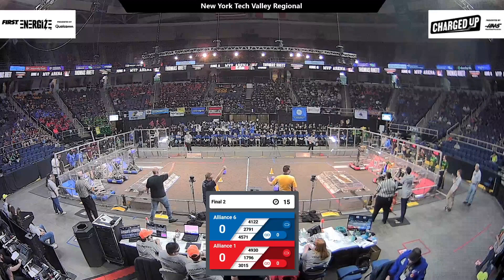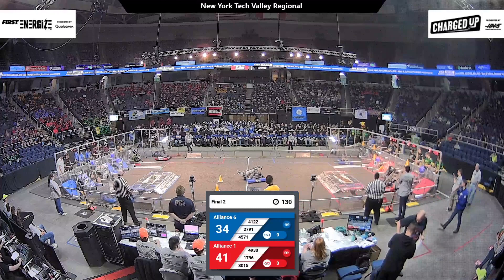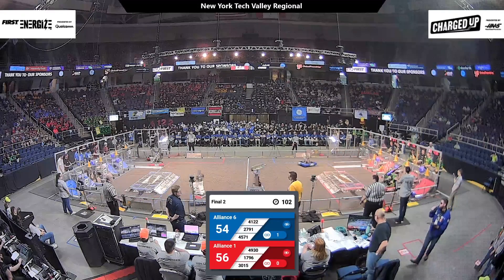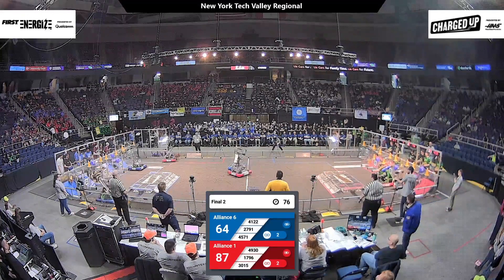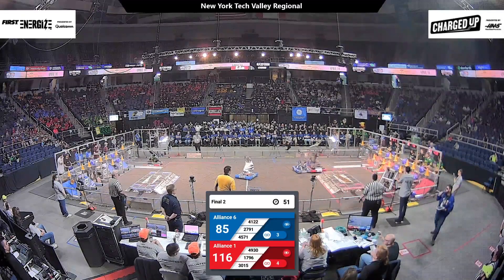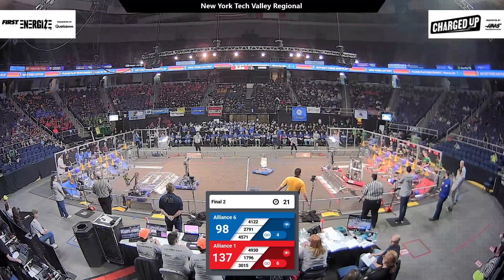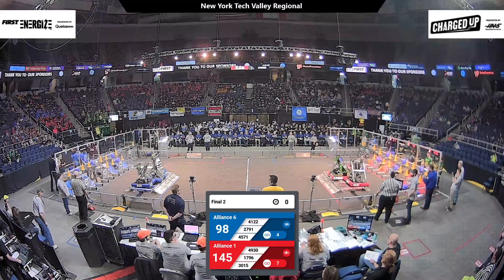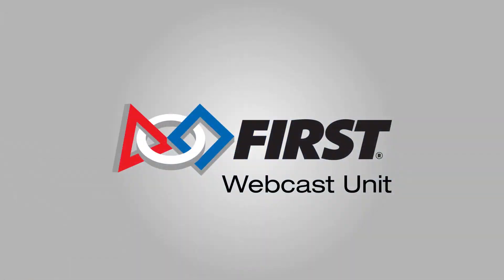Final 2 - 2023 New York Tech Valley Regional